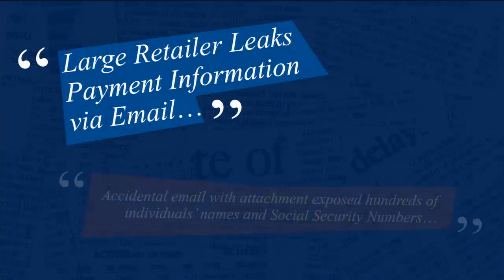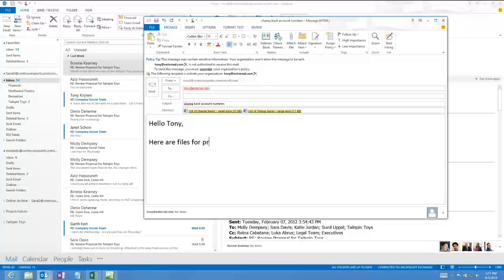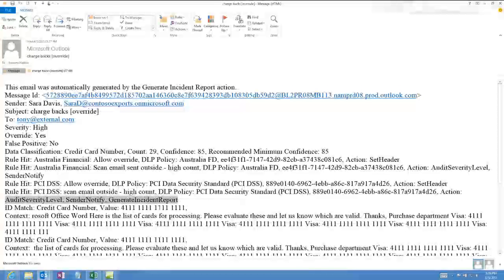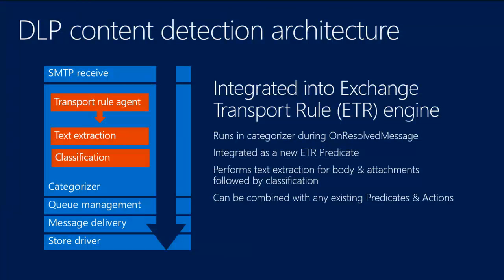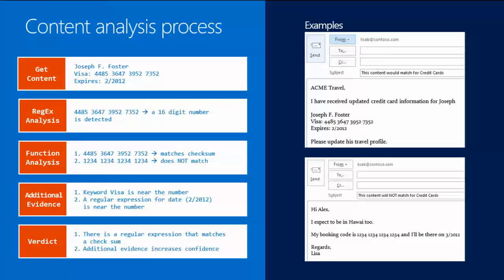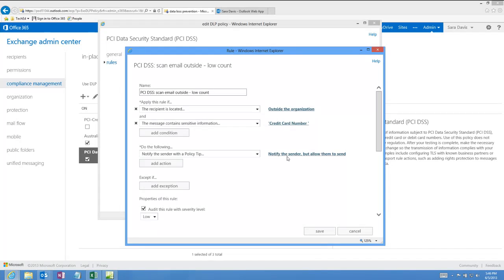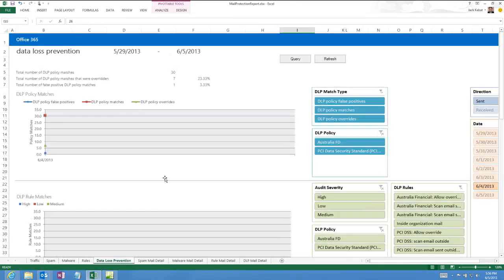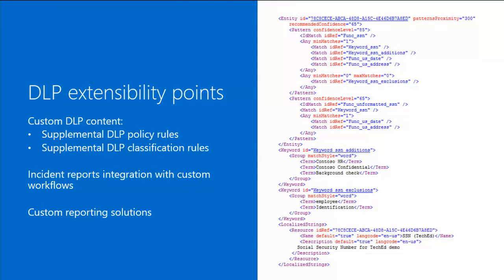TechEd North America 2013 Data Loss Prevention in Microsoft Exchange and Microsoft Outlook 2013